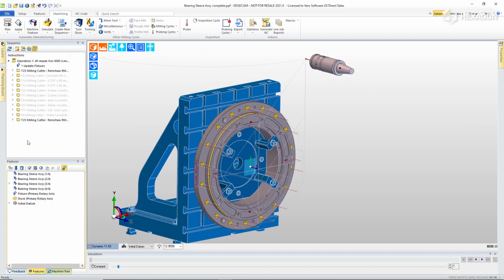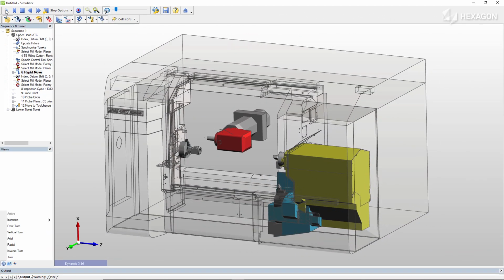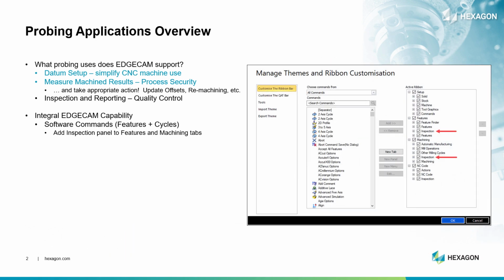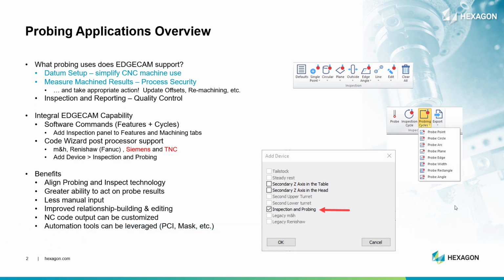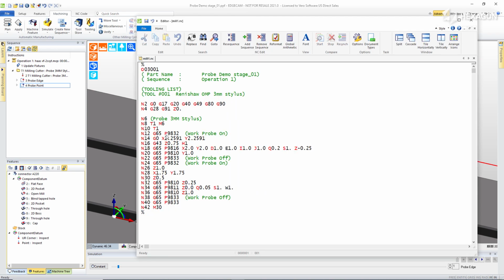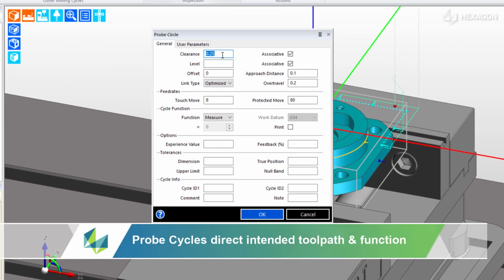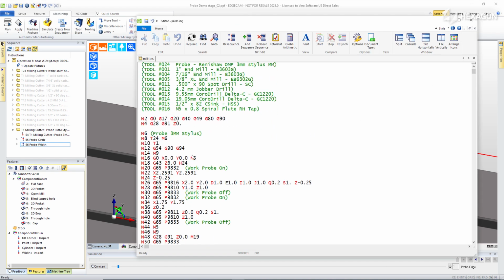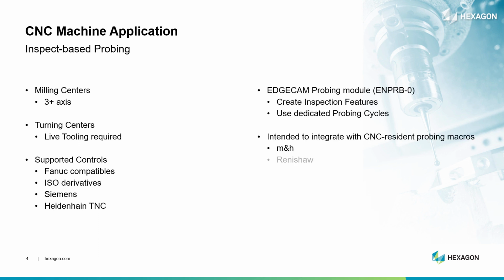EDGECAM - CAM Applications - Probing